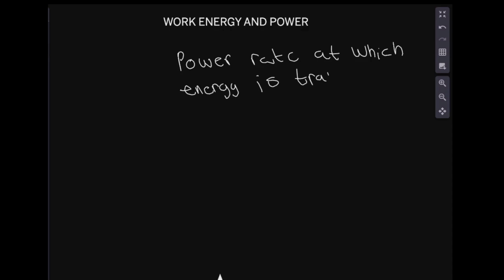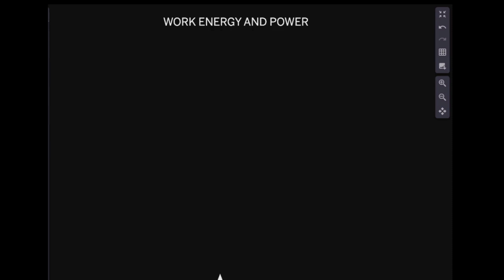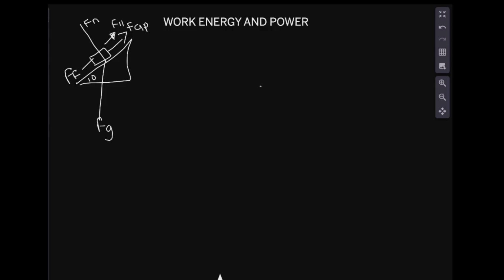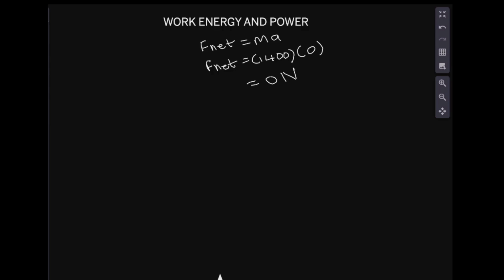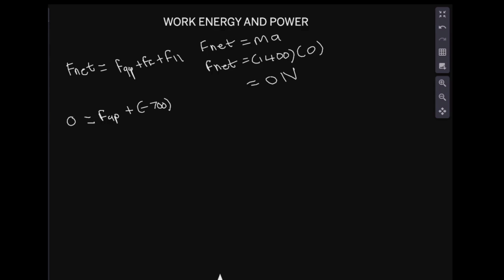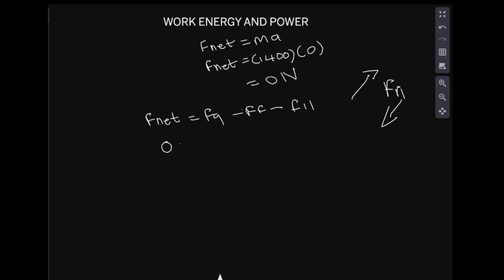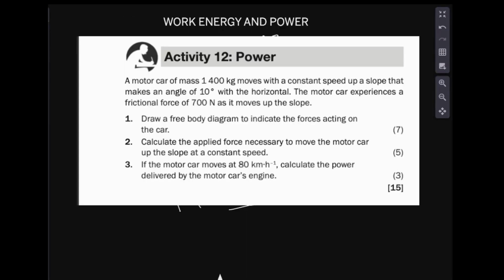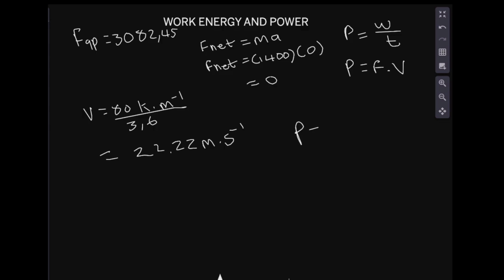Work energy power part 2 Grade 12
power is measured in watts
power is a scalar quantity meaning it doesn't have direction

Physical science grade 12 CAPS WORK ENERGY POWER PART 4
00:00 - Introduction to Power & Formulas
01:04 - SI Units for Power
01:50 - Problem-Solving Activity: Motor Car on a Slope
02:15 - Drawing a Free Body Diagram
04:19 - Calculating Applied Force (Constant Velocity)
09:41 - Calculating Power Delivered by the Engine
10:52 - Converting Units (km/h to m/s)
11:55 - Conclusion & Next Steps